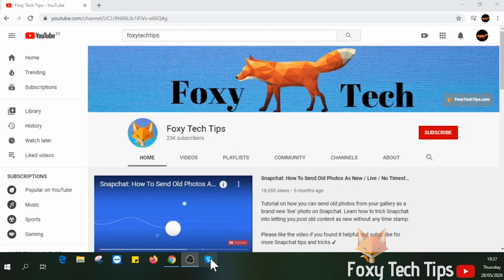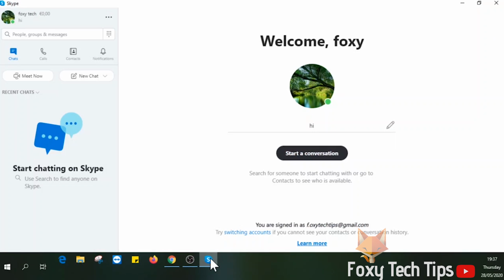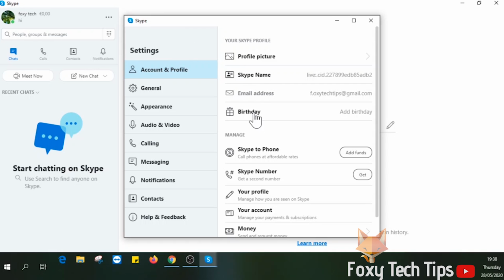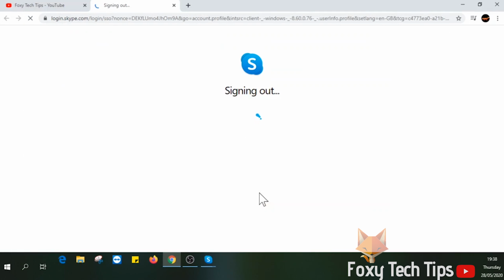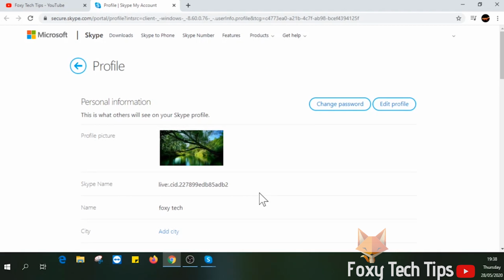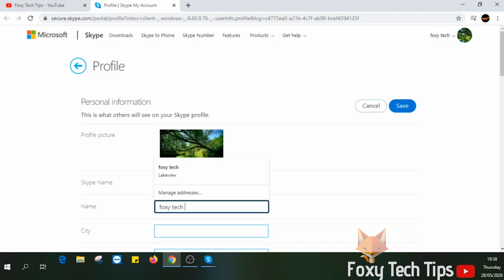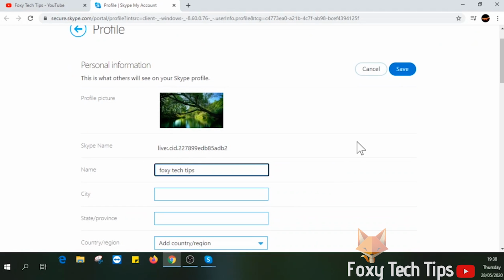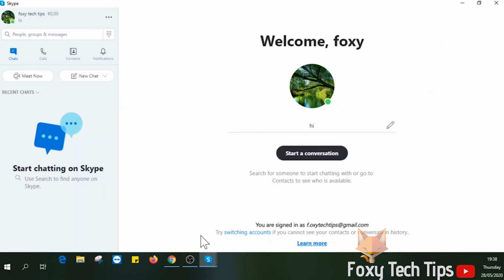How To Change Your Skype Name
Easy to follow tutorial on changing your Skype display name. Learn how to change the name of your Skype account now!

Steps:

- Open up the Skype app and click on the three dots button on the top left of the screen, and then choose settings.

- From the “account & profile” section of the settings click on “your profile” This will open a web browser and load your account page on Skype.com

- Then you want to click on the edit profile button in the top right.

- Now simply edit your name and then hit save at the top right.